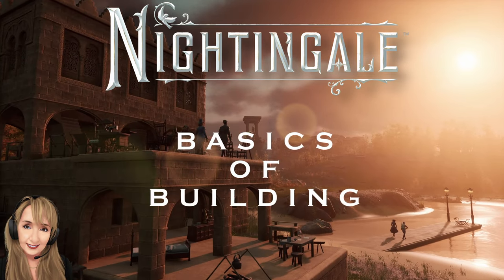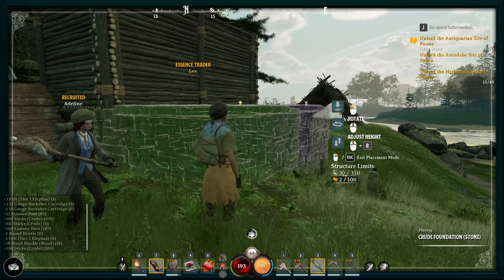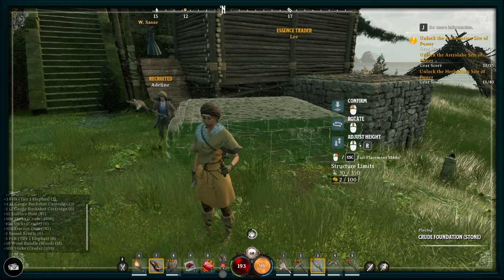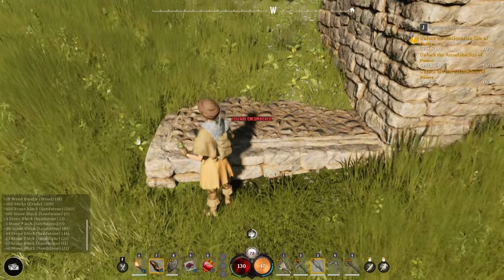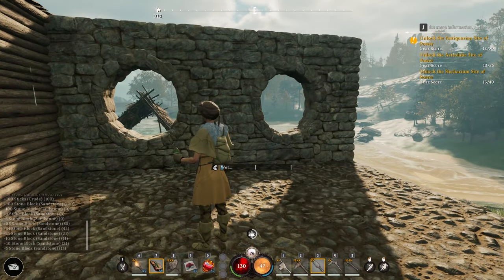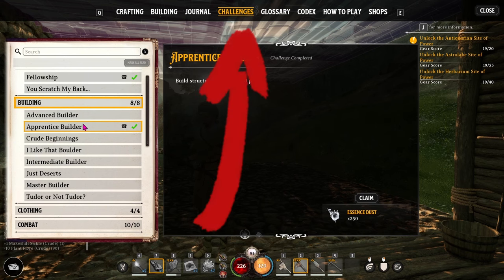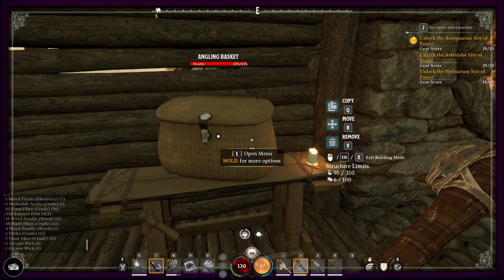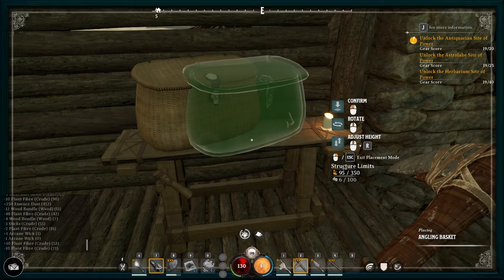Basics of BUILDING (Nightingale How To)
Save some time & frustration by seeing how the building mechanic works in Nightingale.

A SHARED WORLD SURVIVAL CRAFTING GAME: Set out on a journey of survival and adventure, into the mysterious and dangerous Fae Realms of Nightingale! Become an intrepid Realmwalker, and venture forth alone or with friends - as you explore, craft, build and fight across a visually stunning Gaslamp Fantasy world.